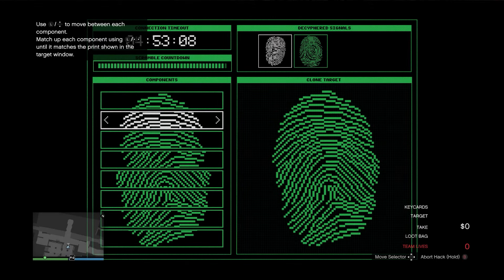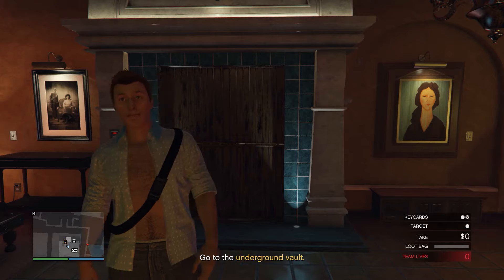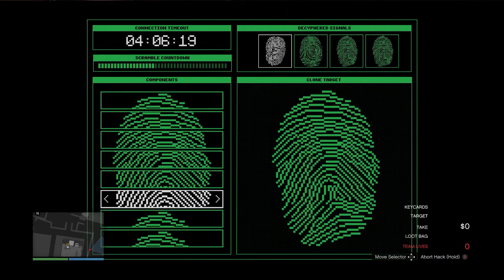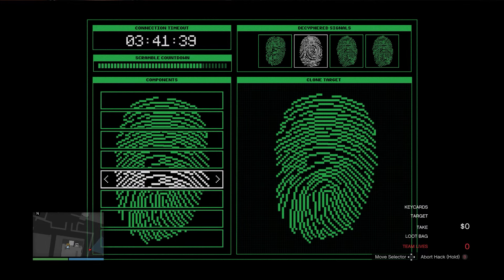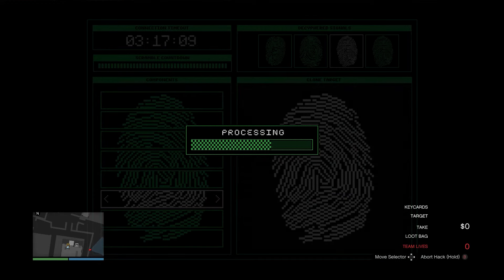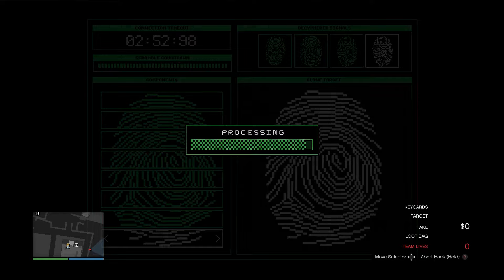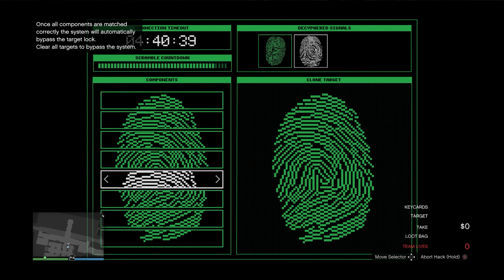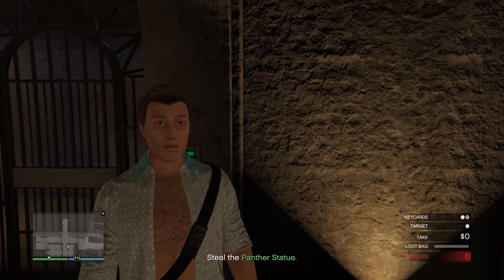How to do the Fingerprint Hack in the Cayo Perico Heist (Easy) - GTA Online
0:00 Fingerprint Hack
0:27 Method
2:05 Example

In this video I show you how to do the fingerprint hack in the Cayo Perico Heist. This glitch is honestly easy when you know how to do it, and in this guide I go through the method step by step so that you can do it in under 10 seconds. I hope you enjoy!

r/markysharky (This is the main one)